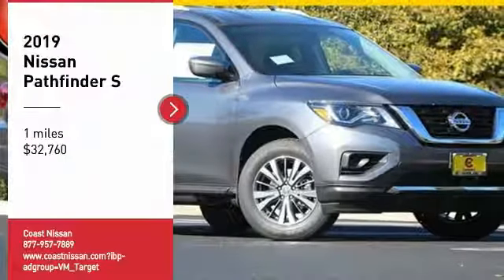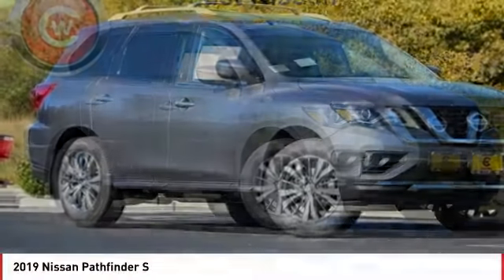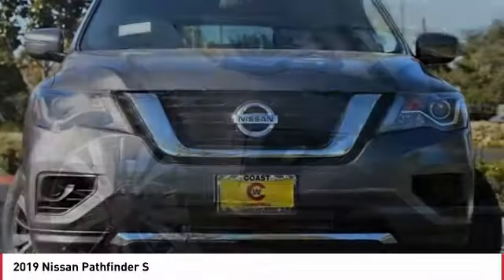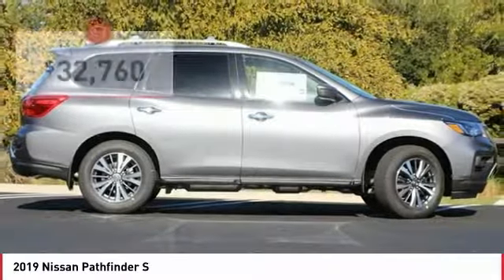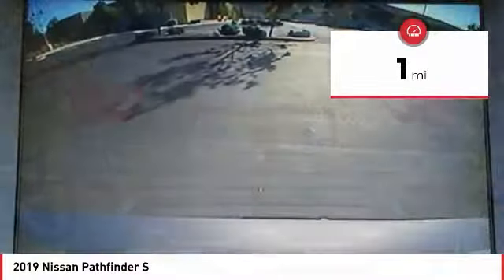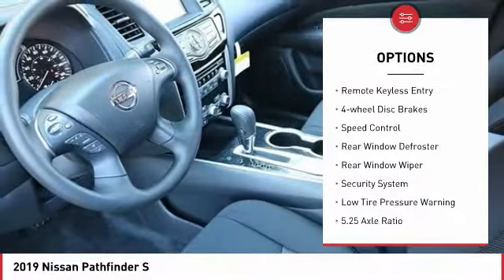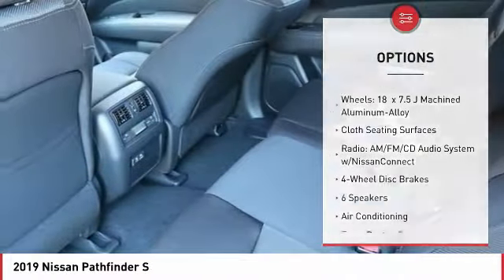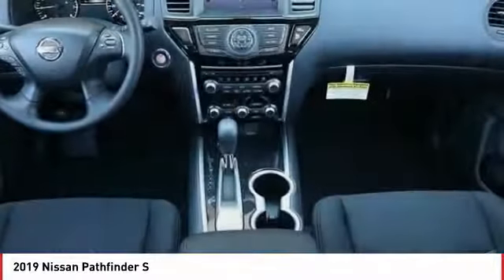2019 Nissan Pathfinder 2019 Nissan Pathfinder S FOR SALE in San Luis Obispo, CA N19302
Stop in today for a test drive of this N 2019 Nissan Pathfinder

Coast Nissan
12150 Los Osos Valley Rd

Gun Metallic 2019 Nissan Pathfinder S FWD CVT with Xtronic V6  Recent Arrival! 20/27 City/Highway MPG   All new vehicles come equipped 3M Clear Paint Protection PKG for  395, Door Edge Guards & Door Handle Cup Inserts. Comes with 10 Year Warranty & Free Replacement on 3M PKG, This package is in addition to any and all sale price listed on-line or at dealership. Prices are for purchases financed through NMAC for well qualified buyers. Not compatible with incentivized special rates or a lease. All new vehicles come equipped 3M Clear Paint Protection PKG for  395, Door Edge Guards & Door Handle Cup Inserts. Comes with 10 Year Warranty & Free Replacement on 3M PKG, This package is in addition to any and all sale price listed on-line or at dealership.  Price includes:  3,000 - Nissan Customer Cash - 2019 Pathfinder. Exp. 09/03/2019    Vehicle price and availability are subject to change without notice.